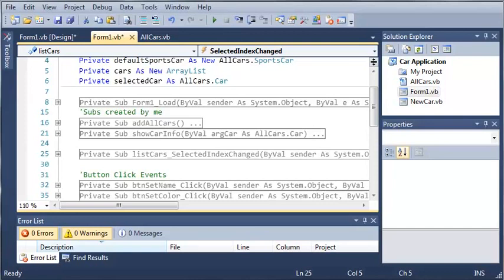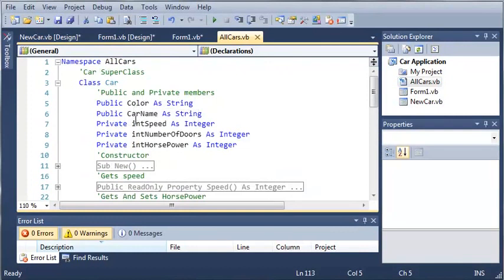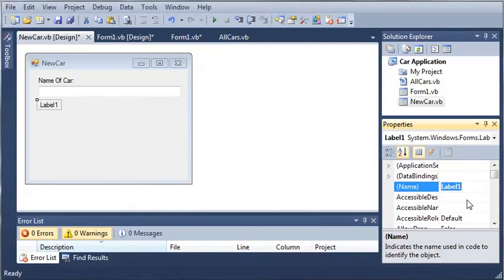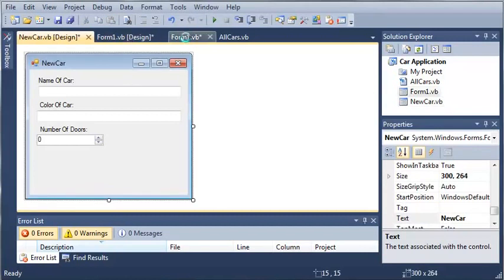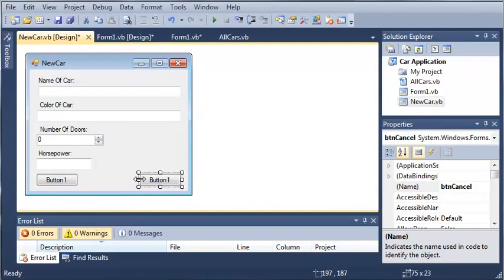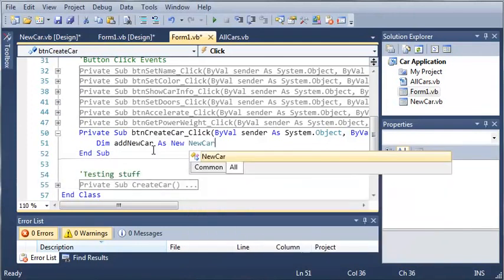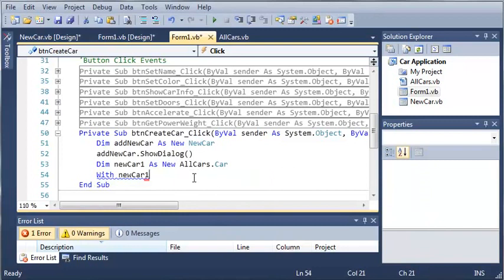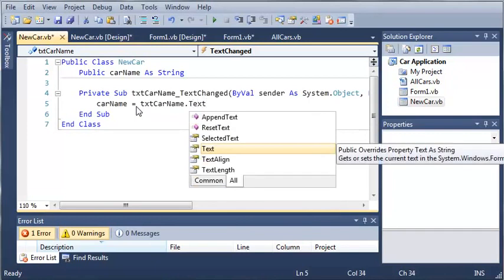Visual Basic Tutorial 117 Car Part 12 AddCar Dialog 476 X 854